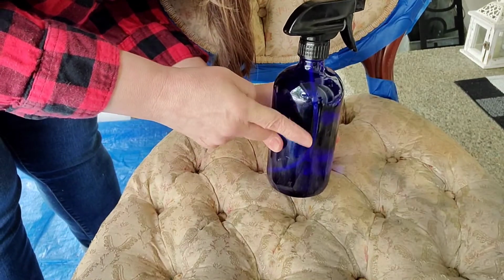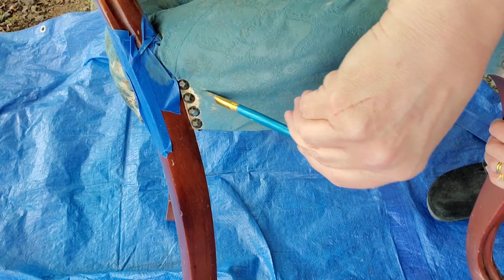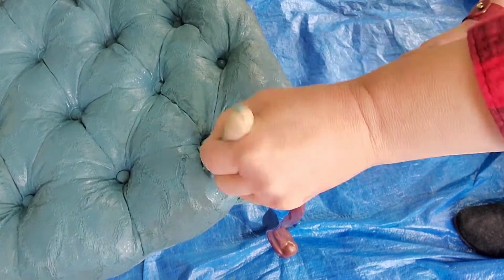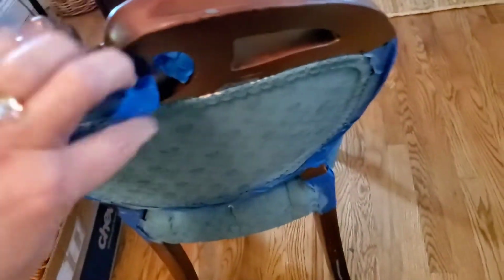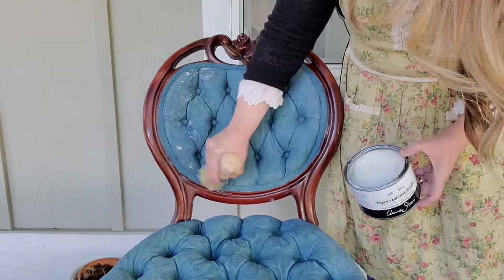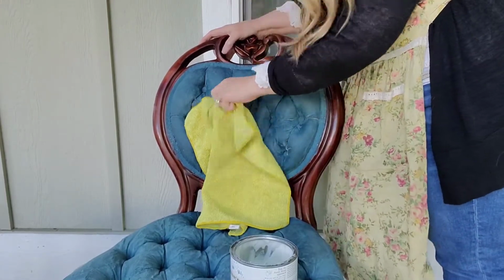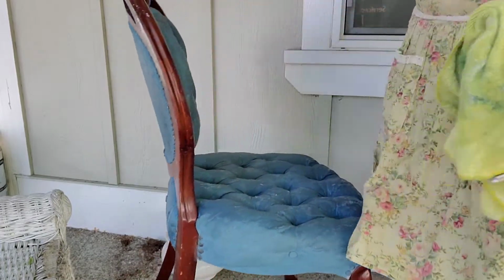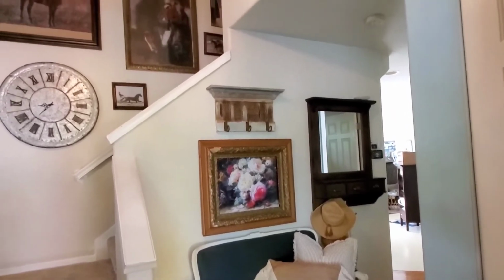Antique Tufted Chair Makeover with Annie Sloan Chalk Paint | Easy Tutorial for Beginners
Learn how to easily transform an antique tufted chair by chalk painting the fabric. This antique tufted chair makeover turned it from being drab to fab! See how I take this inexpensive Goodwill thrift store find + give it a facelift. Super easy steps to give your upholstery furniture new life. A gorgeous upcycling of a thrift store chair.

BLOG POSTS

ANOTHER VIDEO YOU MAY ENJOY